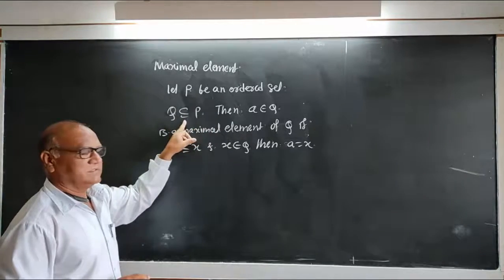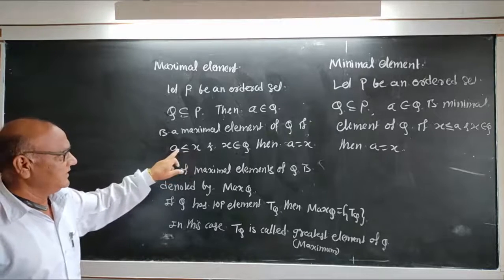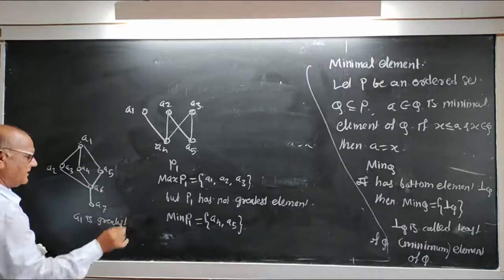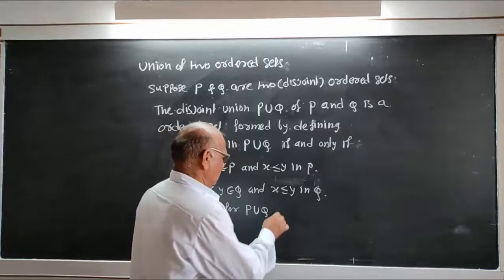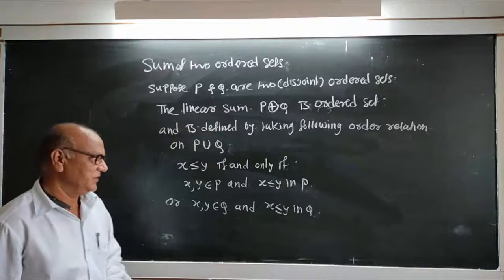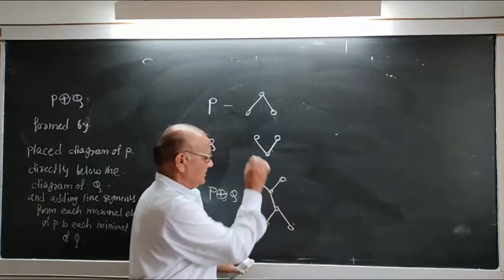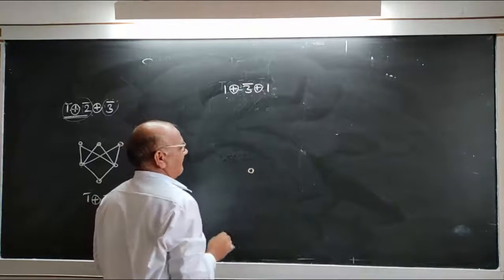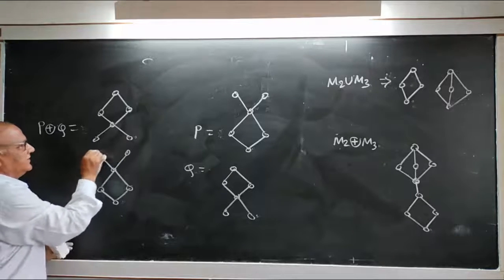T.Y. B.Sc. (Mathematics) | Sem-III |MT 337D: Lattice Theory| Dr. Subhash Pawar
Chapter: Ordered Sets
Topic: Construction and d-construction of Ordered Sets
This video explains the definition of maximal and minimal elements and also construction of union and sum of two ordered sets.